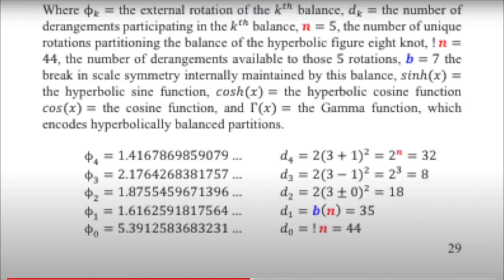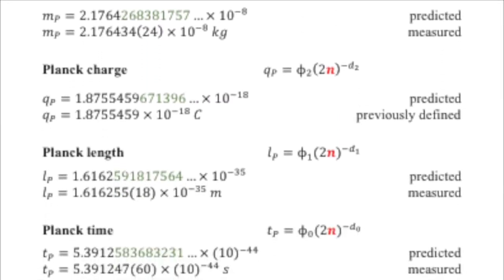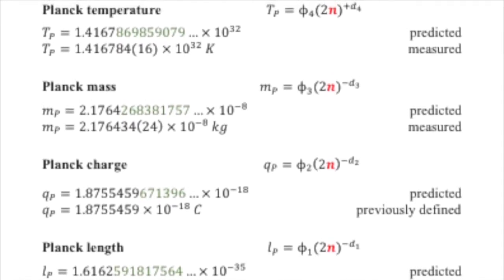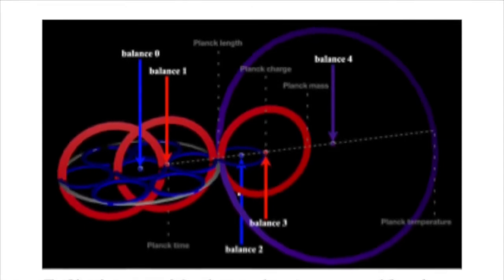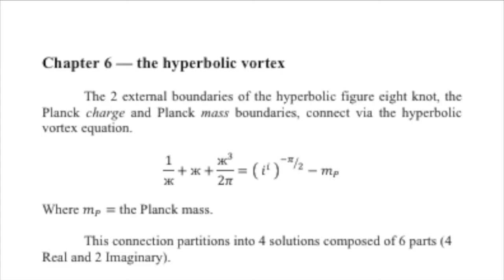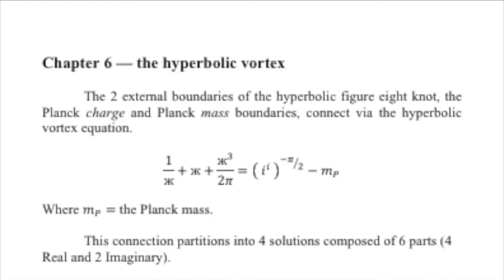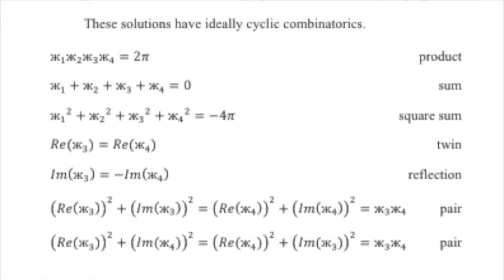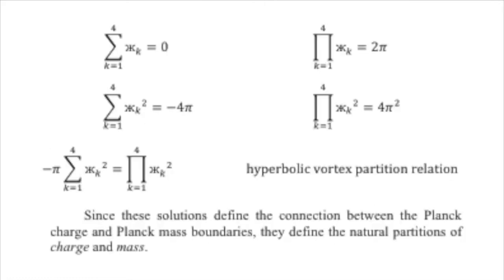Thad Roberts Hyperbolic Vortex 'Theory of Everything' in 10 Minutes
Maybe its coincidence.  Maybe its a Theory of Everything.

***Special Thanks***

Shoutout to my Patrons Joe Franco and Dave M!  This show is helped made possible by viewer like you.

***Music***